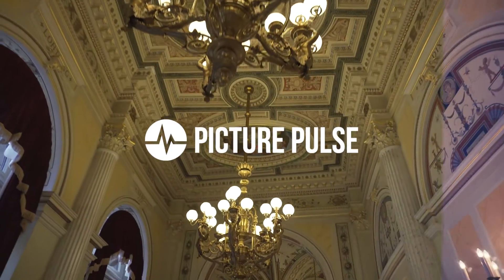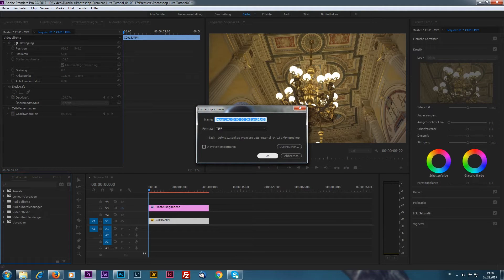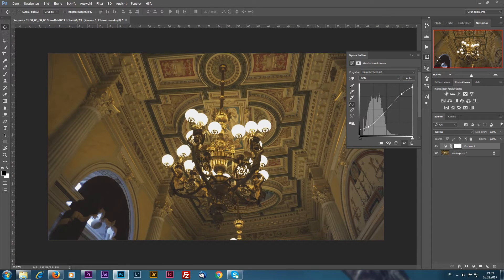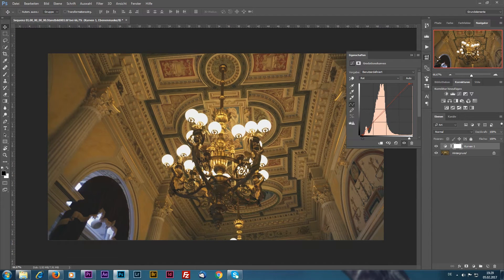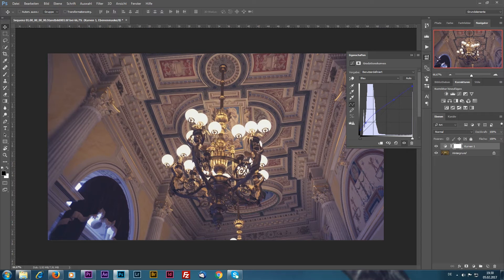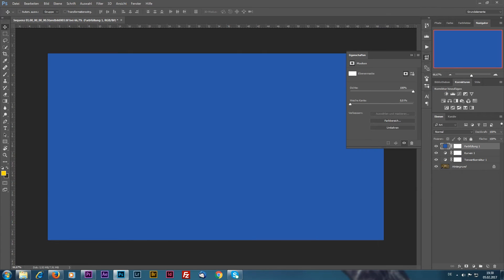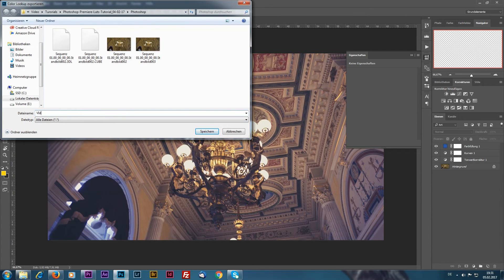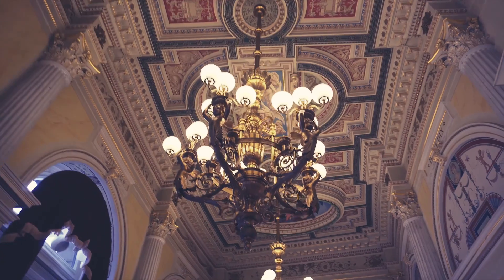Color Grading Tutorial || Create A Vintage LUT Inside Photoshop For Premiere Pro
This is my first tutorial and I forgot to record my mouse cursor.
I edited some markers inside the video, so you can follow my guidlines. Sorry for using the german version of Adobe Photoshop and Premiere Pro CC. For my next tutorial I will switch to the english versions.

In this short tutorial I want to show you, how you can create your own vintage LUT inside Photoshop for Premiere Pro CC or any other video editing software that supports LUT files. You can use the LUT easily to grade your videos with only one click. You don't need any third party plugins.

MY CURRENT FILMMAKING / PHOTOGRAPHY KIT

For your information:
I recorded the short clip with my Sony A6300 on the Zhyiun Crane Gimbal with the Kit Lense.